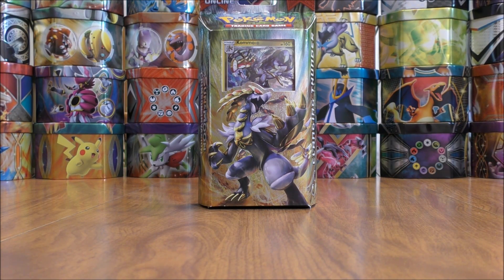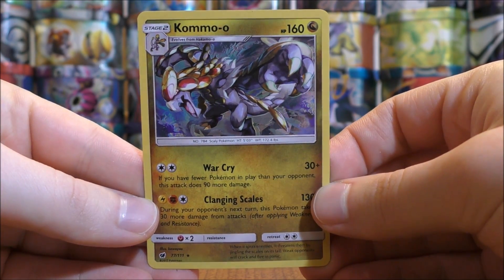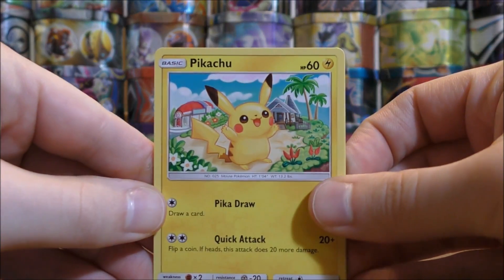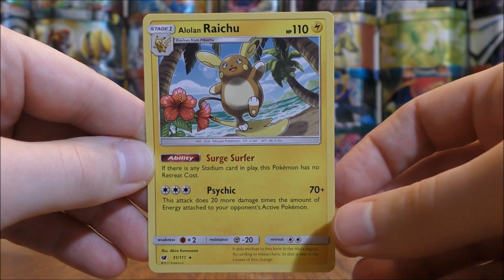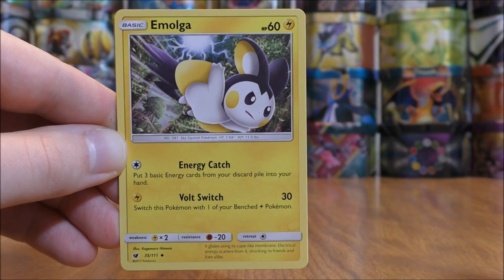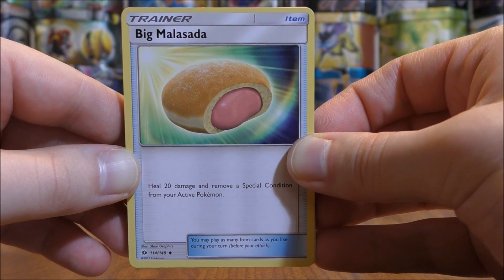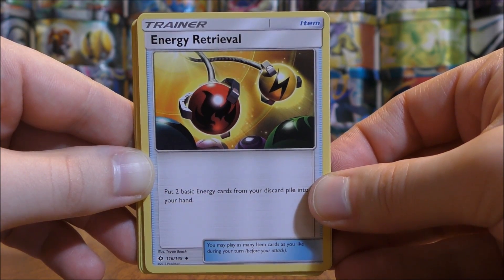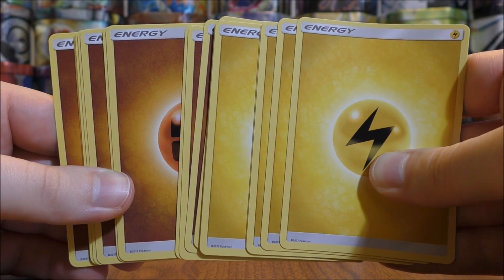Clanging Thunder Theme Deck Review and Giveaway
The Pokemon TCG Clanging Thunder theme deck from the Crimson Invasion set is reviewed in this video.  This deck is a Lightning, Fighting, and Dragon type deck and is based around Kommo-o.  The deck was $12.98 from Walmart.

This is the 63rd theme deck I have reviewed on YouTube, so if you're looking for other theme deck reviews, more than likely, I've made that review video already.

Besides reviewing this deck, I am also giving this deck away, below are the rules to entry.

To win this theme deck, there are a few things you need to do:
2. Like this video.
3. In the comment section of this video, post a comment stating your favorite Pokemon type to use in a deck.
4. Only one entry per person, anyone who enters more than once will be disqualified.
6. I will be private messaging the winner around 7 PM central time on November 30th.